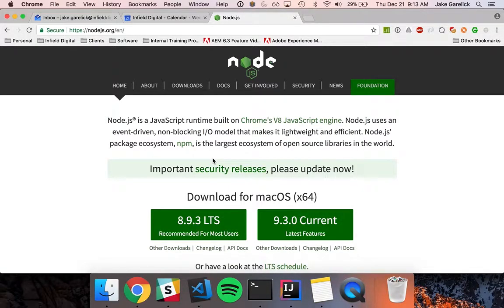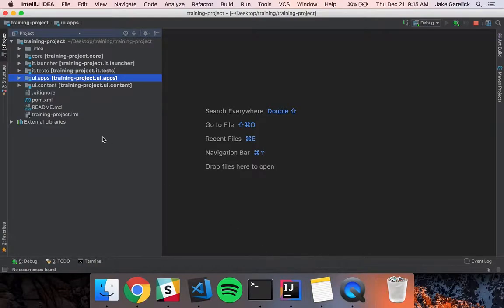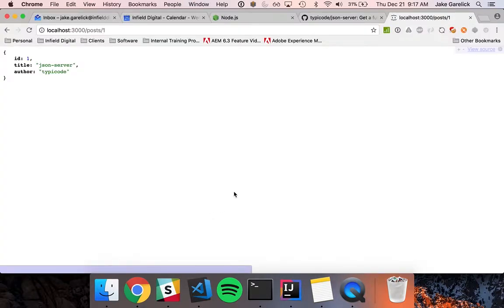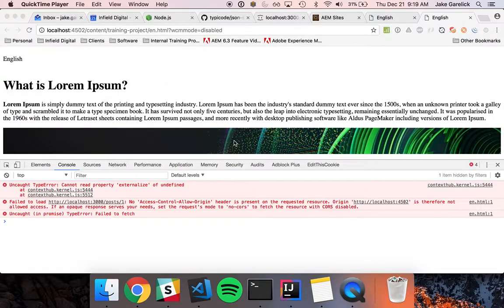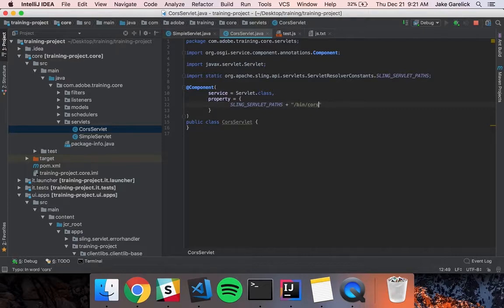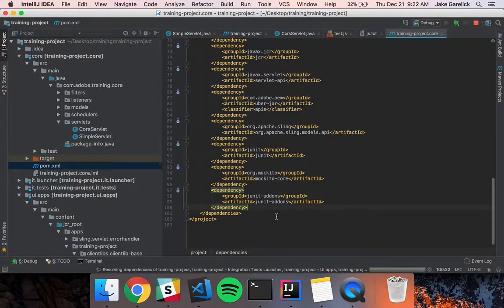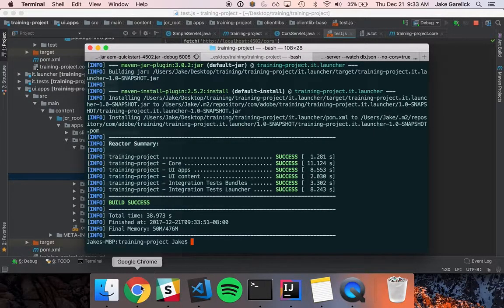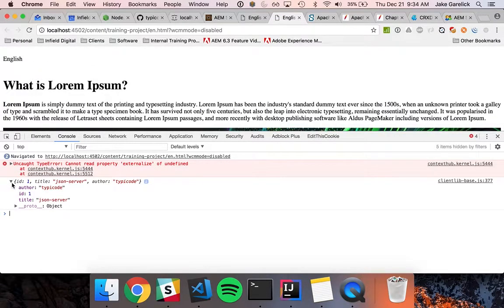How to create a servlet to avoid CORS errors in AEM 6.3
Please post in the comments your questions or feedback.